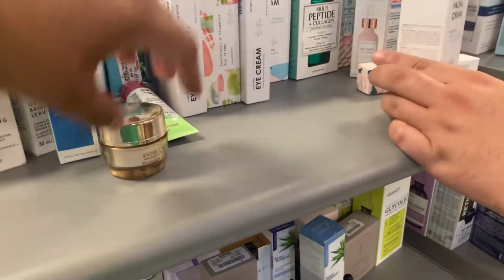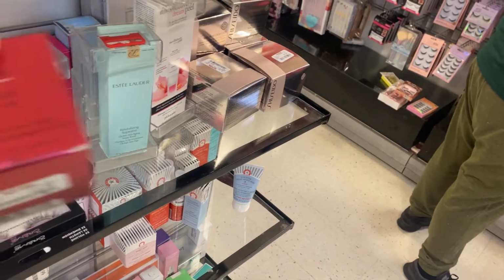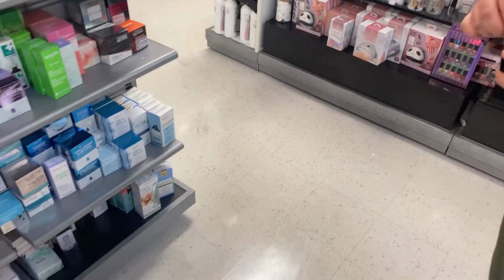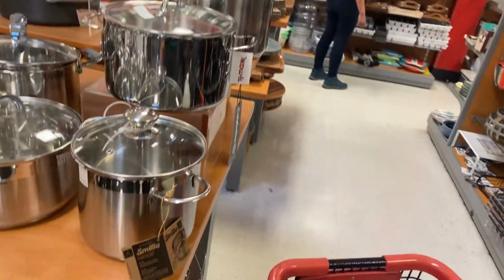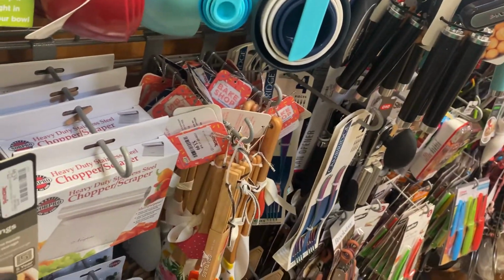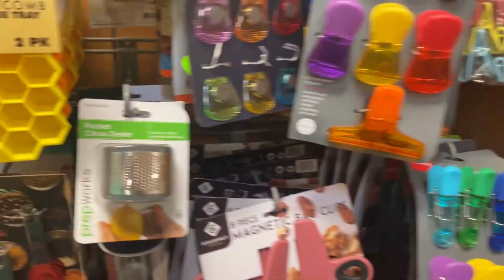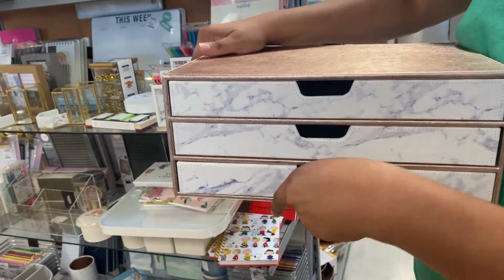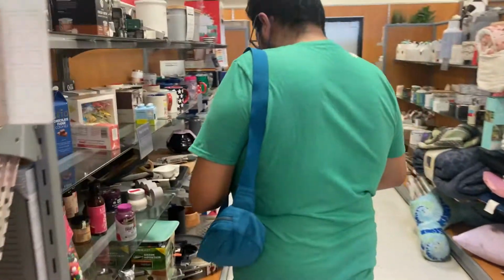We are going to TJ Maxx July 2021